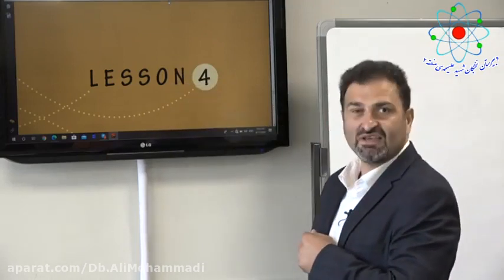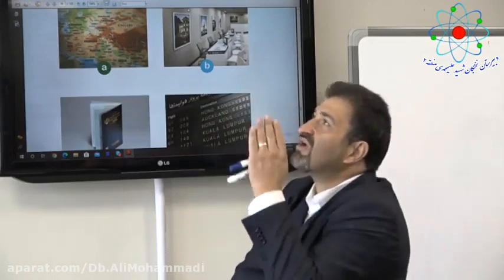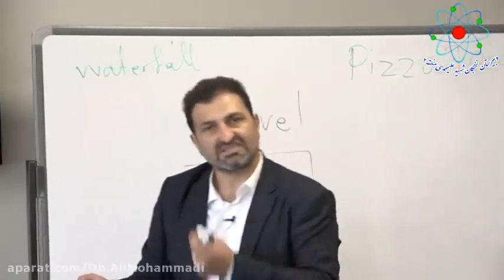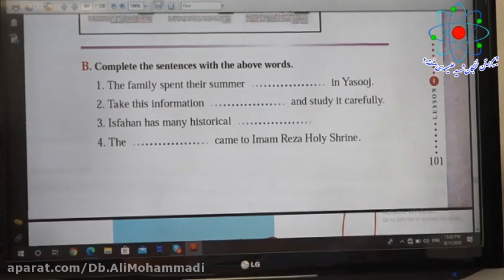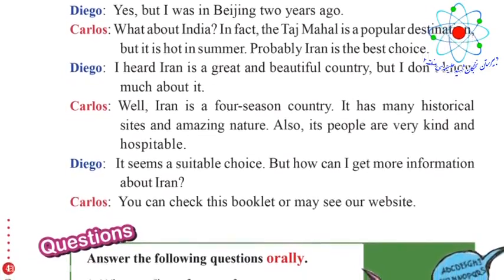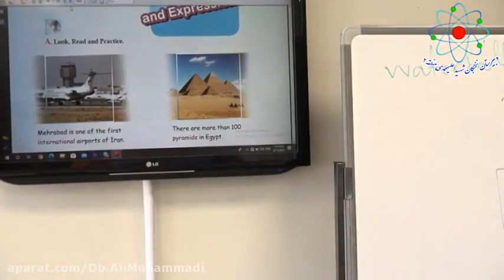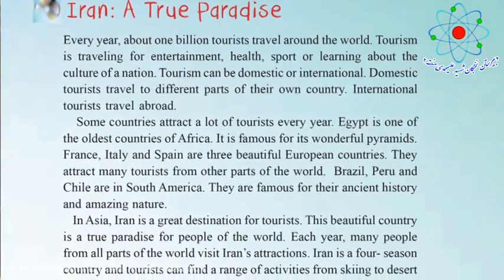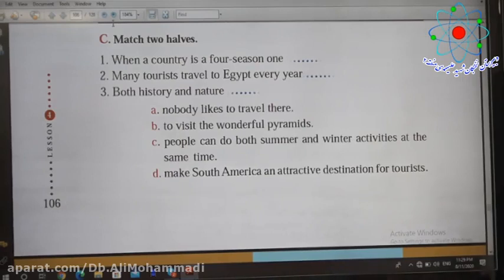Find Out How Leveraging the Social Media Sites Can Increase Your Search Visibility